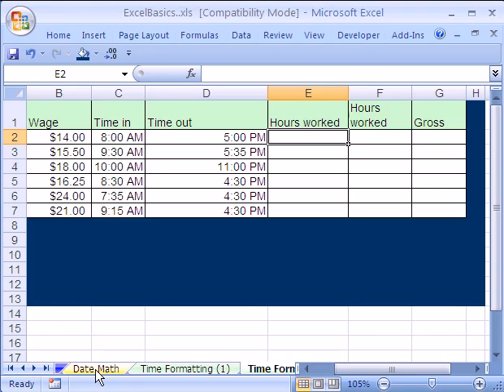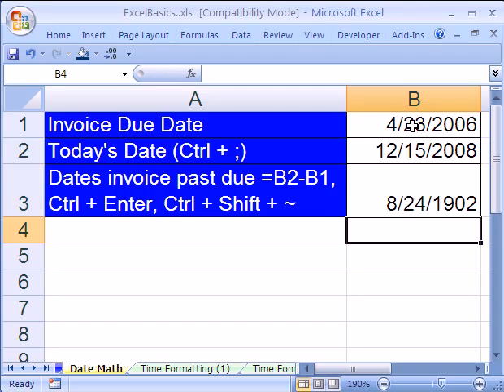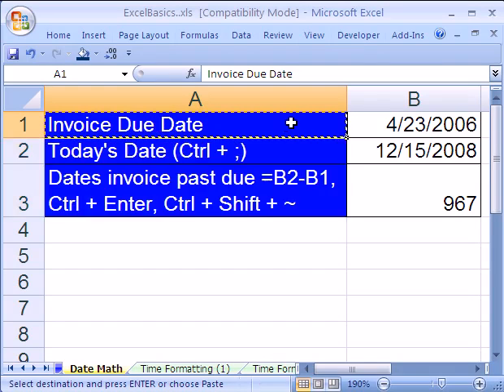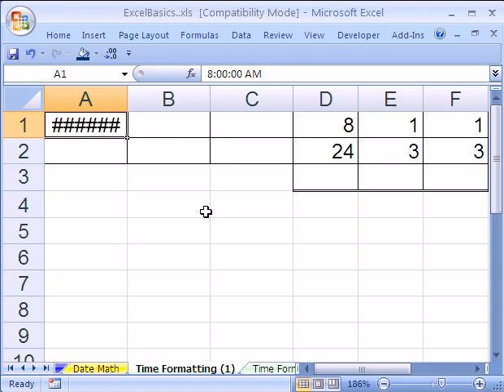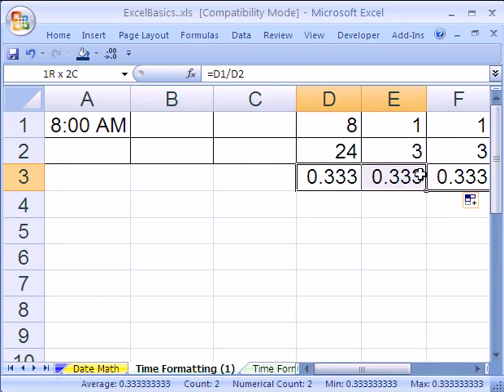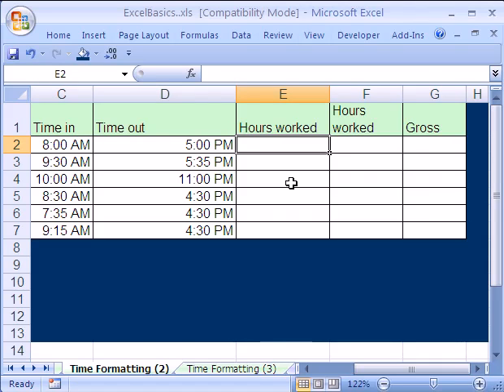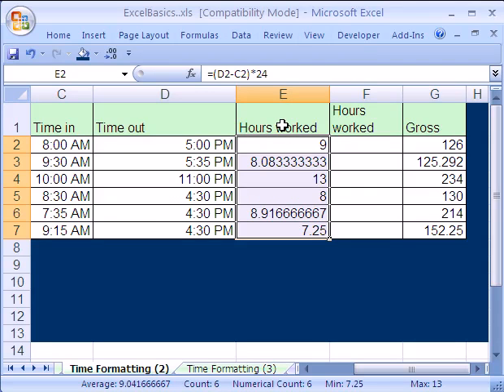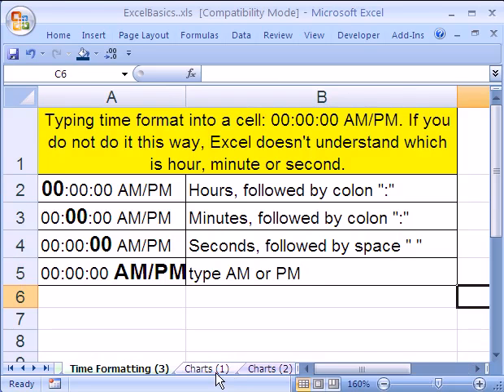Learn Excel #12 Date Time Format Calculations